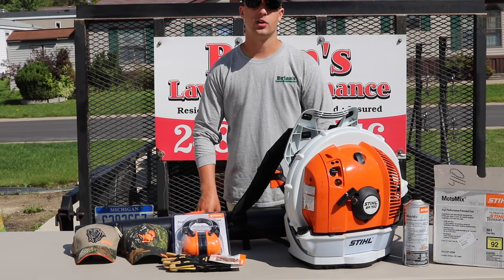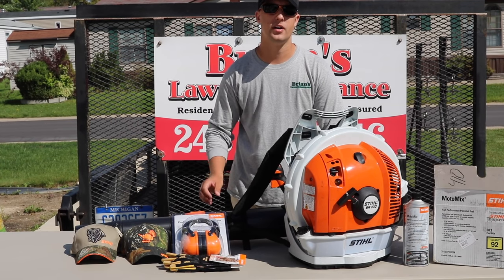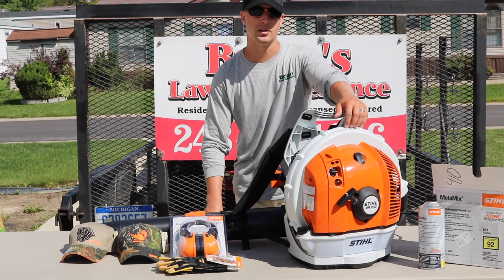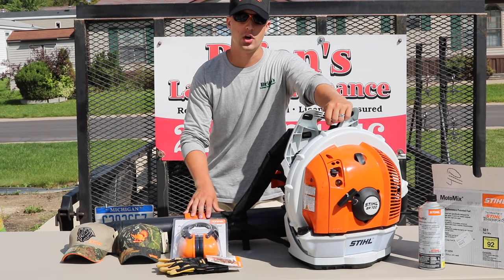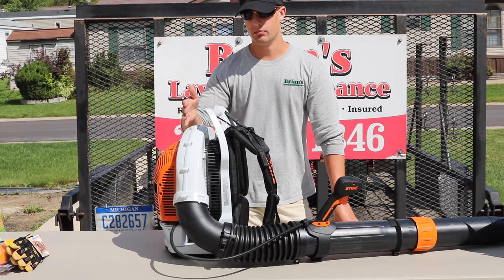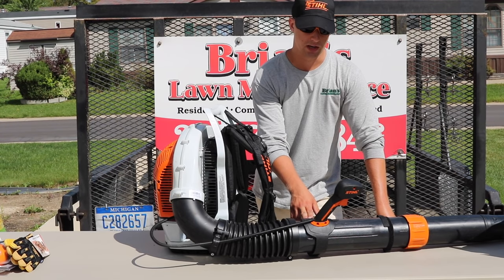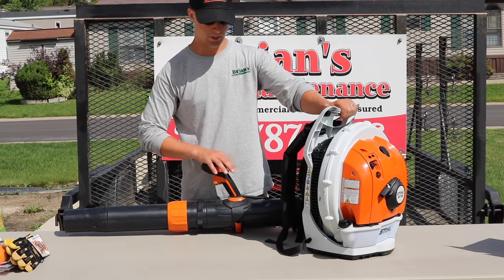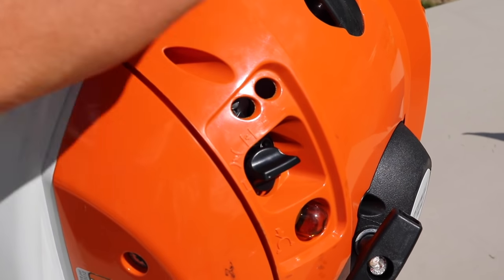Stihl BR-700 Backpack Blower Review | The Best Leaf Blower Out?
Hey gang, excited to deliver this review of the Stihl BR-700 Backpack Blower! The STIHL BR700 backpack blower is very powerful, yet one of the quietest leaf blowers out. I am really excited to bring you guys the latest and greatest products for review, and hope this one was fun and brings you some practical information to help you grow your business!

Big thank you to all of you guys who have been loyal supporters from inception of our channel this year, to help us get the attention of some of the larger companies out there! I couldn't of done it without you!

Big shout out to team STIHL for picking us up as one of their newest ambassadors. I truly appreciate the partnership, and so do all of our viewers. Folks want to know and see the latest and greatest, and have honest reviews, and I am glad we are able to represent and earn your partnership! Thank you for teaming up with us and the lawn care community on YouTube, we all appreciate it big time!